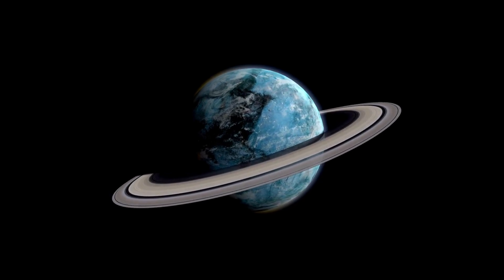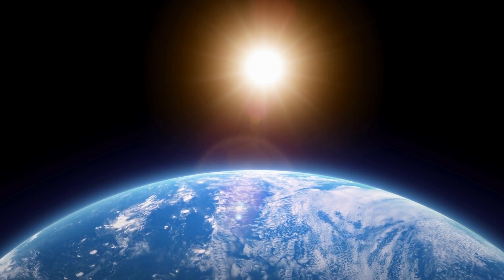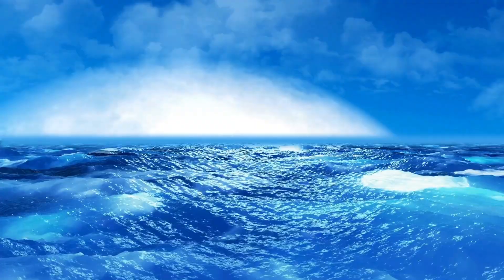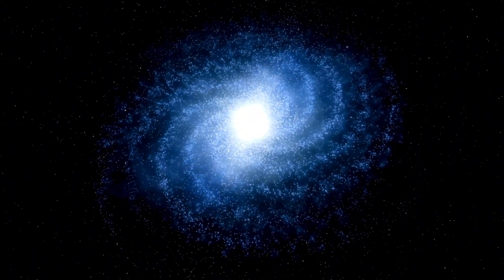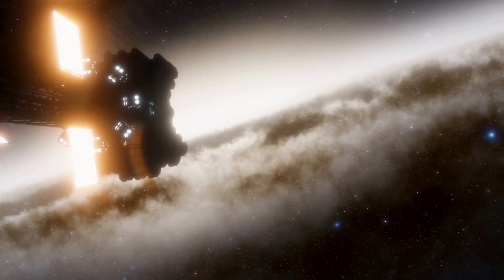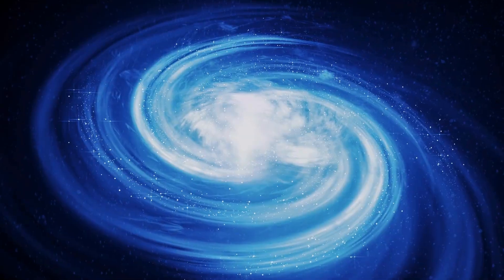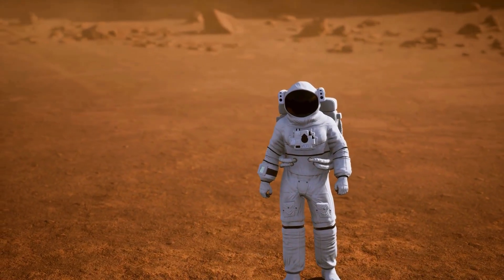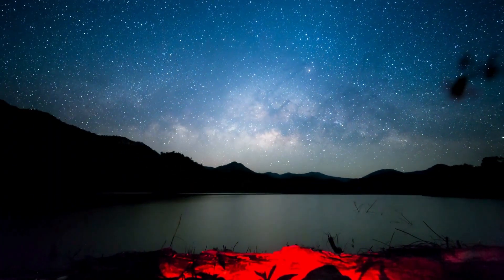James Webb Telescope Just Detected an Advanced Civilization on Proxima B!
“This video is made for viewers in the United States following NASA discoveries, James Webb Telescope missions, and major space events in our solar system.”

🛸 Humanity May No Longer Be Alone… The James Webb Telescope Just Detected Something STAGGERING on Proxima B.
For decades, scientists have searched the stars for signs of intelligent life. Now, the James Webb Space Telescope may have found it. Unusual signals, technological patterns, and atmospheric anomalies suggest that an advanced civilization could be thriving just 4.2 light-years away — on Proxima Centauri b.

👁️‍🗨️ What JWST saw... is not natural. And it's unlike anything we’ve ever observed.

In this explosive video, we explore:

🪐 What is Proxima B — and why is it so special?
📡 The exact data James Webb received
🧬 Artificial structures or natural phenomena? Experts weigh in
🔭 Spectral evidence of industry, energy use, or communication signals?
👽 Could this be First Contact — or something else entirely?
🧠 What leading scientists and SETI researchers are now saying

This could be the discovery of the century — and the beginning of a new chapter in human history.

👍 Like | 📤 Share this with fellow stargazers